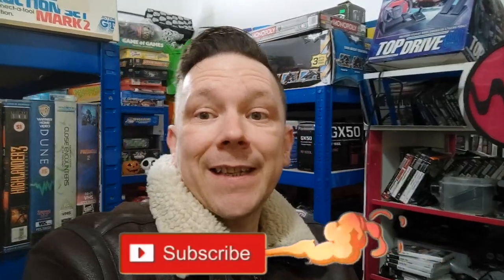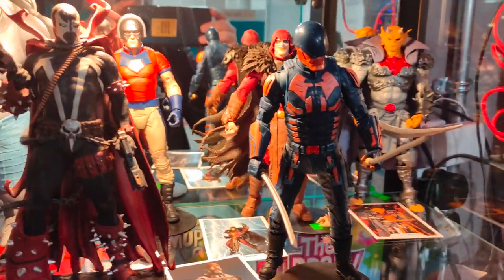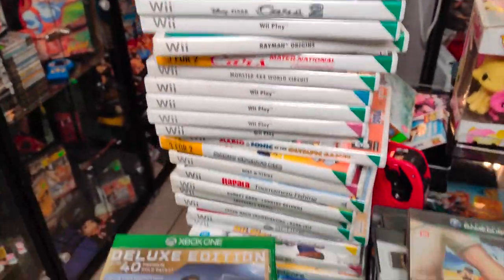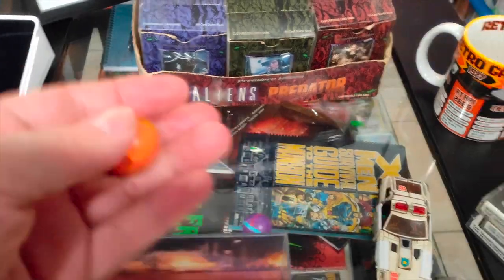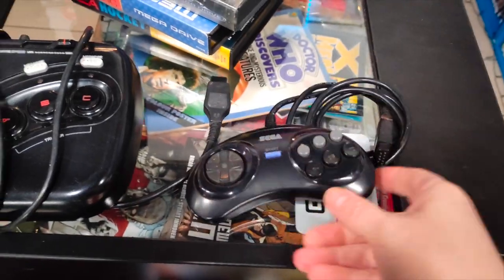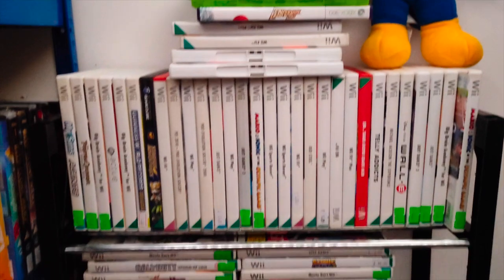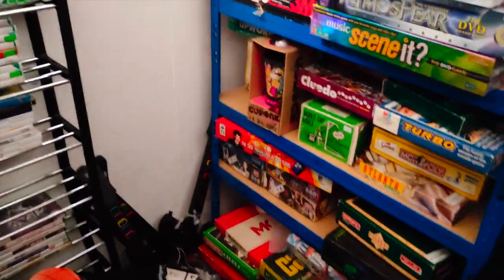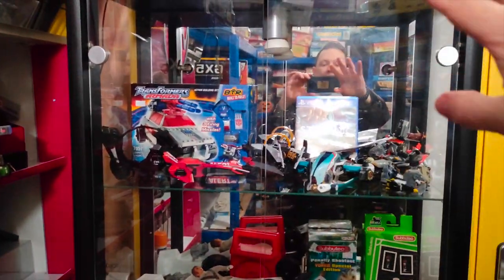Retro Realm Update - Walk Ins - Behind The Scenes Access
Retro Realm Physical Store
This Week the focus is on Walk ins whether that's trades for items in the Realm or Buy ins.
Join me as I share with you guys Behind the scenes access and an update on all the racking placed in the storage shed  and you guys get to see the items that ain’t hit the shelves...